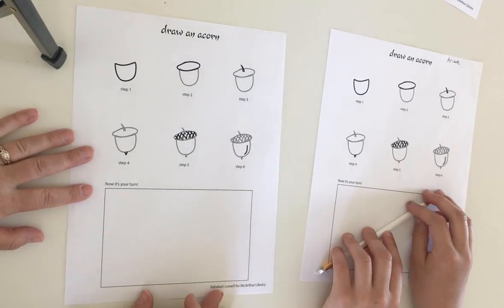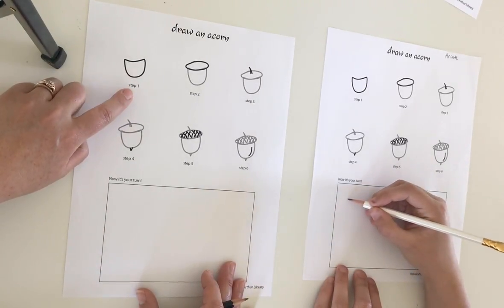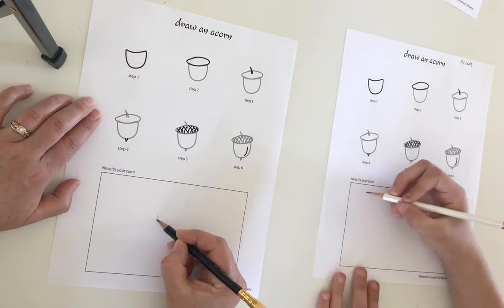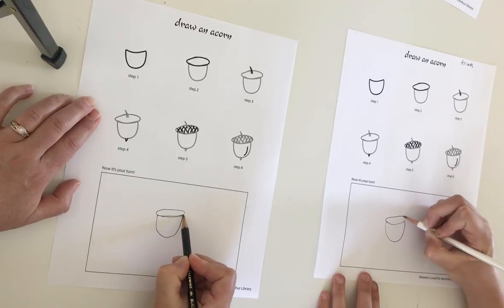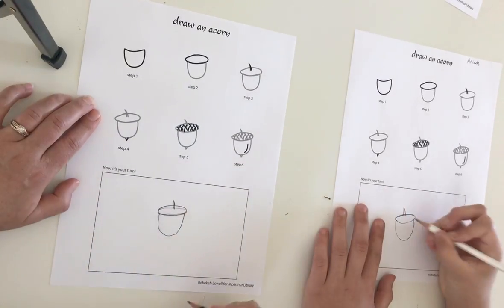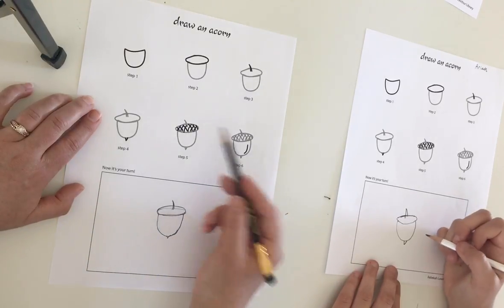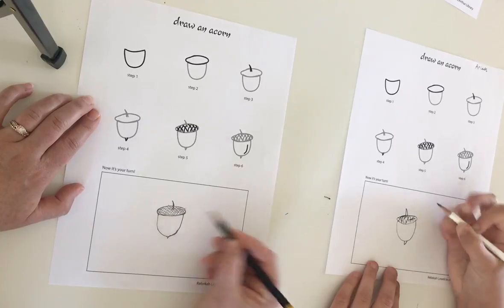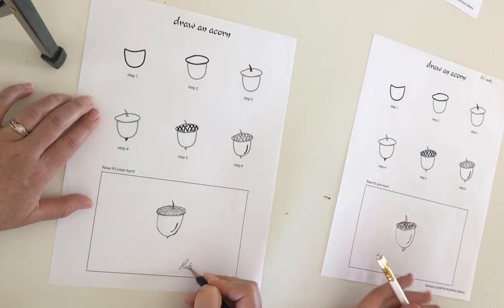How to Draw an Acorn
Learn how to draw an acorn!